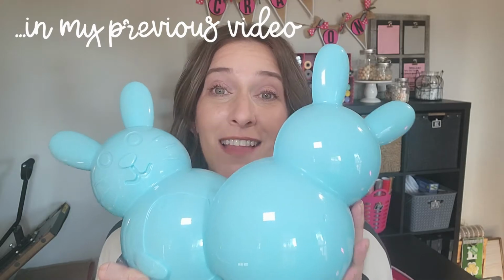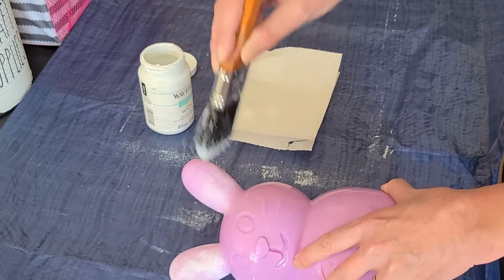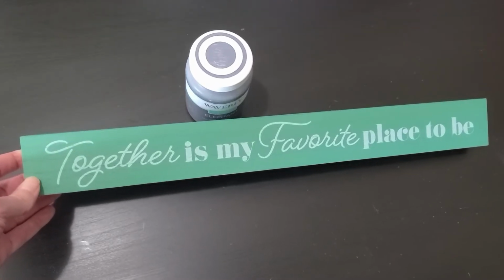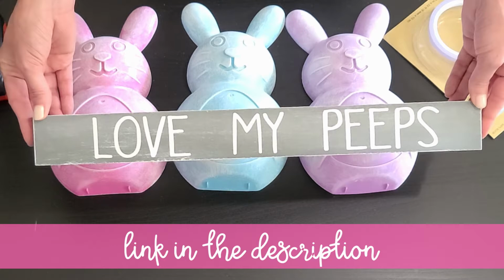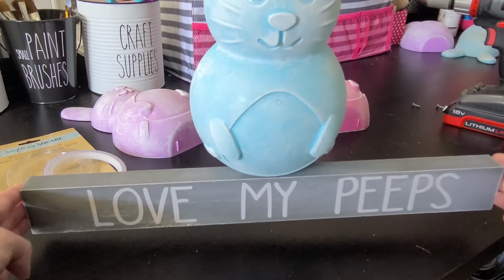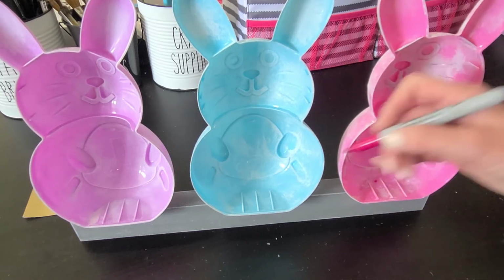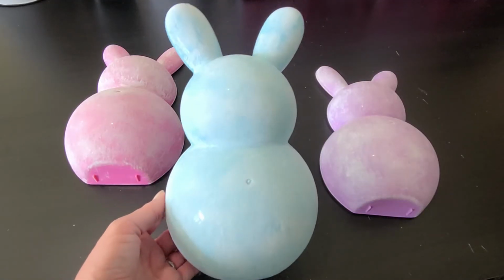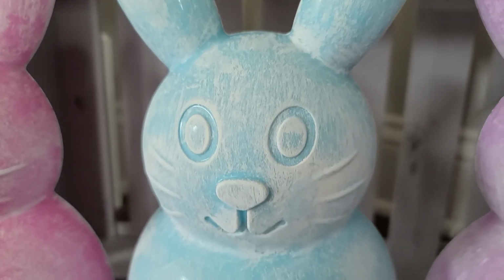Love My Peeps Sign | Dollar Tree DIY Sign | Easy Easter DIY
Learn how to make a Love My Peeps sign using Dollar Tree products. I'm using 3 of the bunny containers from Dollar Tree that remind me of the marshmallow peeps Easter candy that I LOVE! This is an easy Easter DIY, so hop into the video to see how I made this Love My Peeps sign. I'll also share how you can get the FREE svg files for Love My Peeps, Welcome Peeps, Chillin' With My Peeps, and Hangin' With My Peeps to use to make your own sign.

⏰TIMESTAMPS:
0:00 Intro
0:23 bunny containers from Dollar Tree haul
0:39 dry brush painting technique
2:14 base of sign
2:42 "love my peeps" FREE files
3:09 attaching bunnies to base
5:56 alternative design
6:24 final reveal & outro

✂KEEP CALM AND CRAFT ON (my facebook group with DIY ideas and FREEBIES):